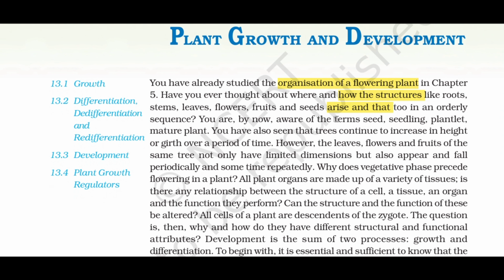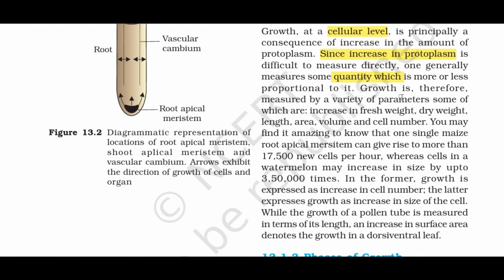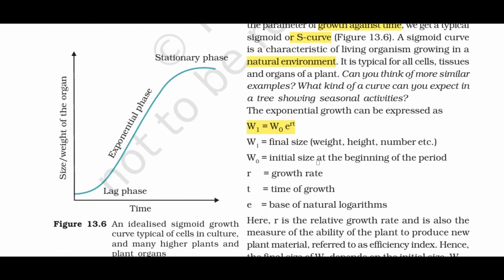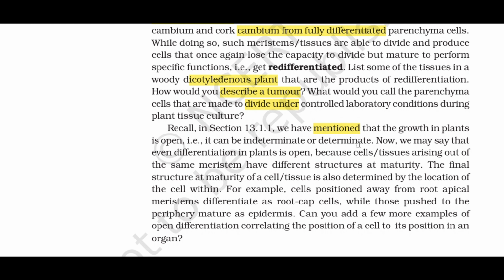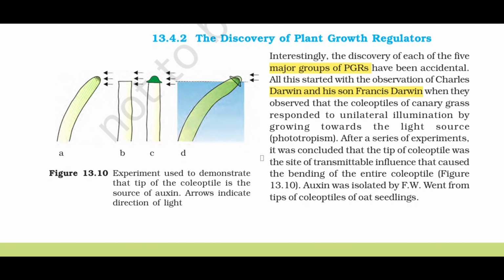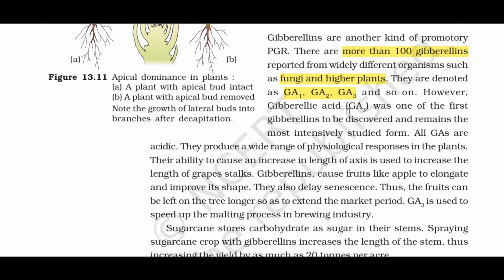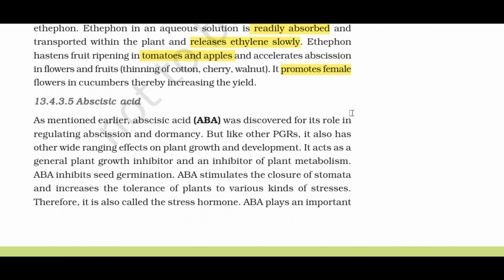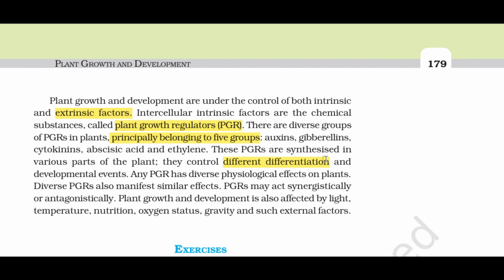Plant Growth And Development | NCERT Biology Line By Line | Biology Class 11th Audio Book | One Shot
👋 Hi everyone!

This is Smiii here. 😊 I'm starting this audiobook series specially for NEET aspirants.
I would suggest you to keep listening to these chapters again and again whenever you get time. 🎧📚 It will really help you remember the NCERT line by line in a simple and effective way.

Thank you so much for your love and support. It truly means a lot. ❤️💪
Happy learning, and all the best for your NEET preparation! 🌟

NCERT Book Reading
NCERT Line By Line
NCERT Biology Book Reading
NCERT Biology Line By Line
NCERT Class 11th Audio Book
NCERT Biology Class 11th Audio Book
NCERT Biology Class 11th line by line
NCERT Class 11th Biology Book
NCERT Biology
NCERT Neet
NCERT Book Line by Line
NCERT Biology Book Line By Line
Class 11th Audio book
Class 11th ncert Audio book
Class 11th ncert biology Audio book
Class 11th ncert line by line
Neet Audio book
Neet book line by line
Neet ncert line by line
Neet aspirant
Neet course
Neet Audio book
Neet line by line biology
Neet biology
Neet biology full chapter
Plant Growth And Development
Plant Growth And Development complete chapter
Plant Growth And Development one shot
Plant Growth And Development line by line ncert
Plant Growth And Development full chapter
Plant Growth And Development  revision
Plant Growth And Development  rapid revision
Plant Growth And Development  neet one shot
Plant Growth And Development  full course
Plant Growth And Development  Audio book
Plant Growth And Development  ncert line by line
Plant Growth And Development  Reading
Plant Growth And Development  Audio ncert
Plant Growth And Development  Reading book
Chapter 13 ncert audio book
Chapter 13 ncert reading book
Chapter 13 ncert line by line
Chapter 13 ncert biology book reading
Chapter 13 ncert biology book line by line
Chapter 13 ncert biology book audio book